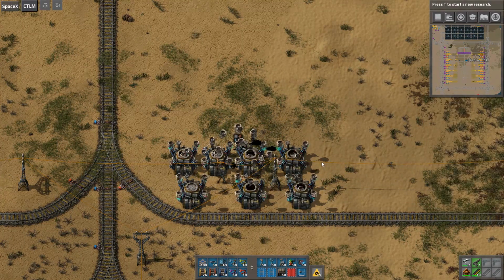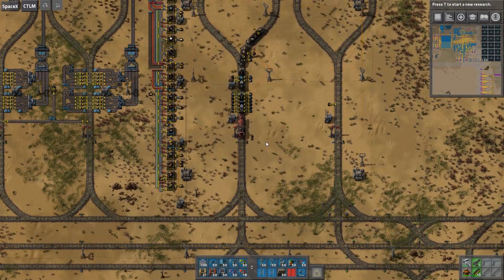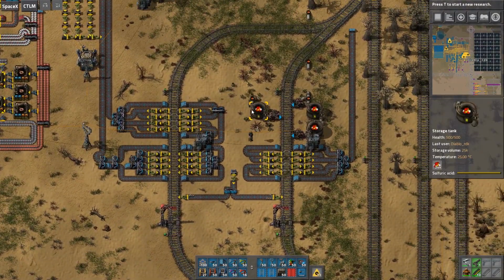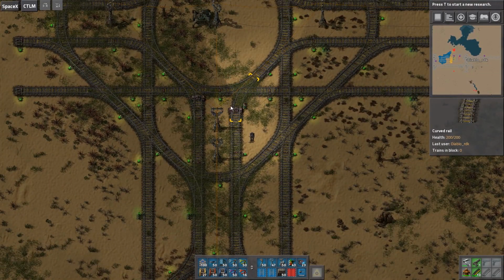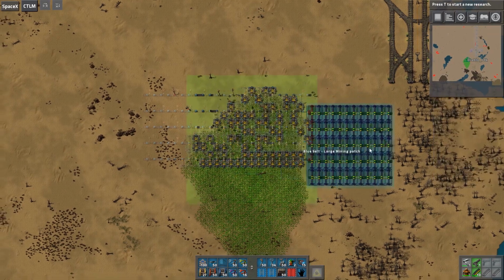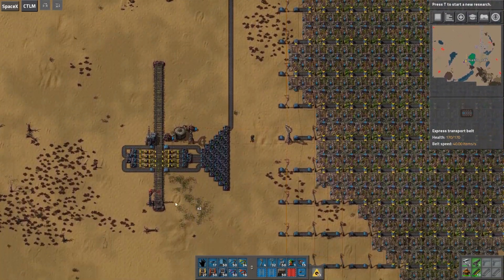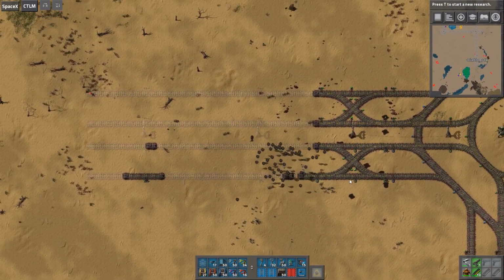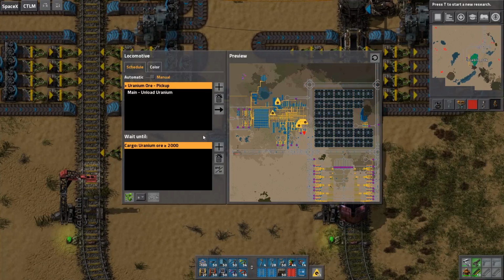Factorio - Belts, Bots and Beyond: Part 30 Starting the nuclear process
Part 30 in the Belt, Bots and Beyond series, Starting the nuclear process